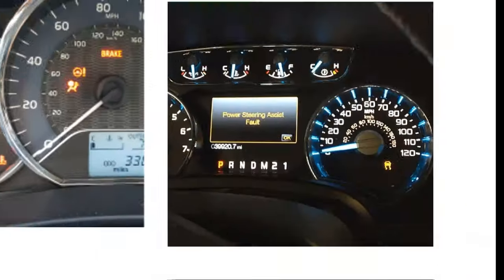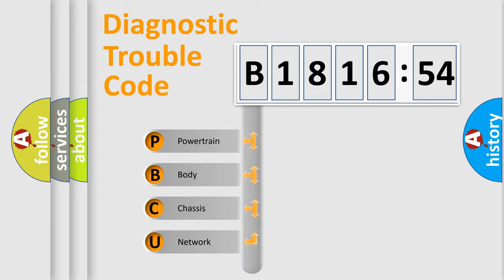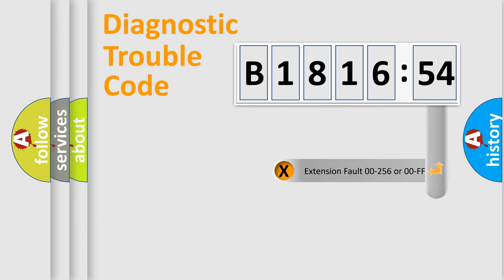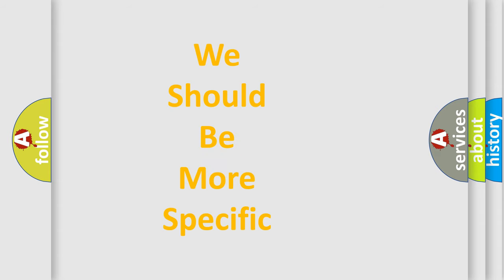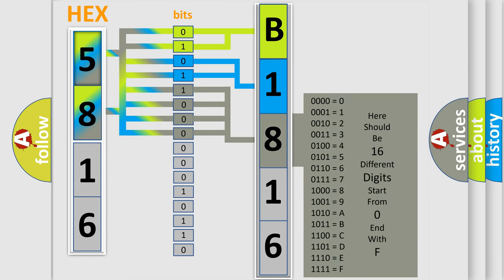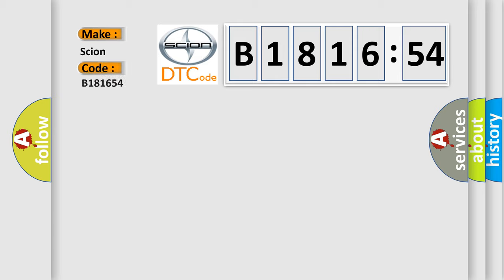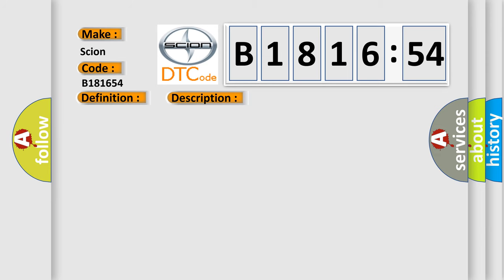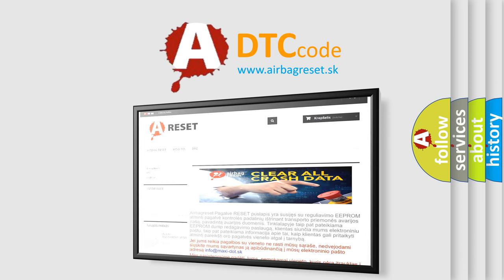DTC Scion B1816-54 Short Explanation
Contents:
0:21 Basic DTC analysis according to OBD2 protocol standard.
1:48 Insight into programming
2:58 A diagnostically understandable description of the Diagnostic Trouble Code
3:05 Basic error definition

Make:
Scion
Code:
B1816 54
Definition:
Air Fuel Ratio (A or F) Sensor 1 Bank 2 Circuit
Description:
The A or F signal computed by ECM from the A or F sensor 1 bank 2 signal is constantly in the range other than approx.1.5V or 2.2V. The A or F signal computed by ECM from the A or F sensor 1 bank 2 signal is constantly approx.1.5V or 2.2V.
Cause:
 Harness or connectors- The A or F sensor 1 circuit is open or shorted. A or F sensor 1 bank 2
Failure Type:
Missing Calibration